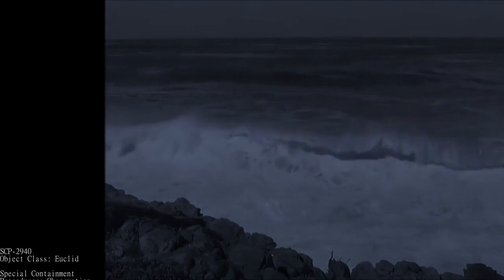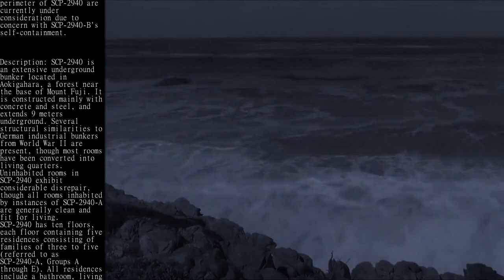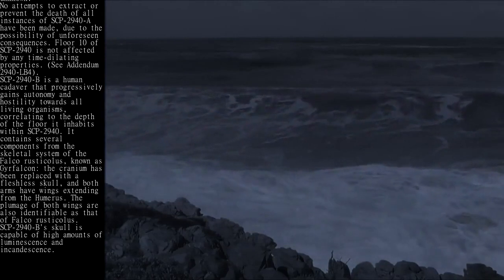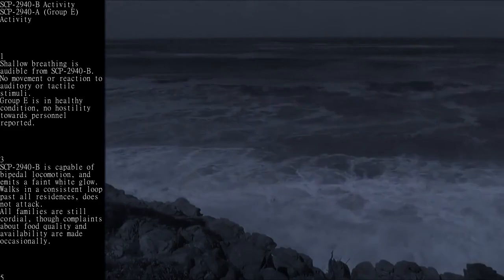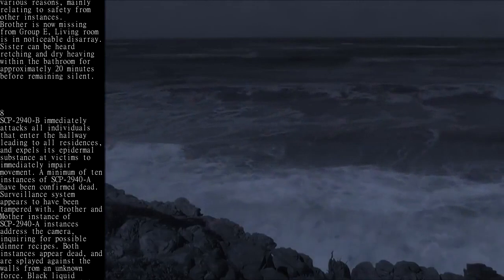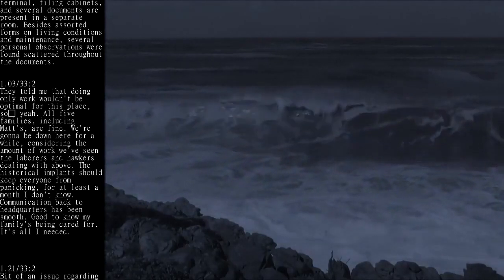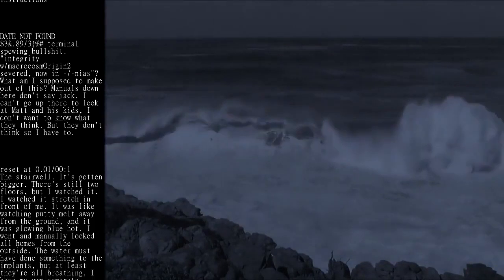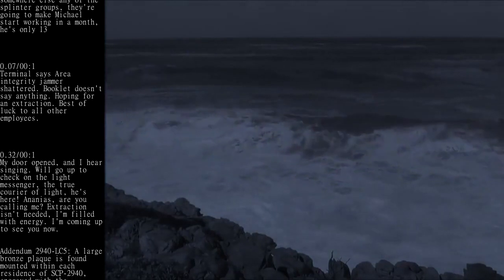SCP-2940 - The Light Courier | Reading